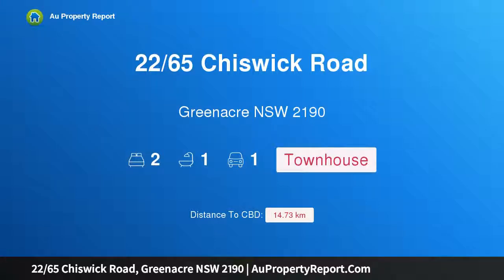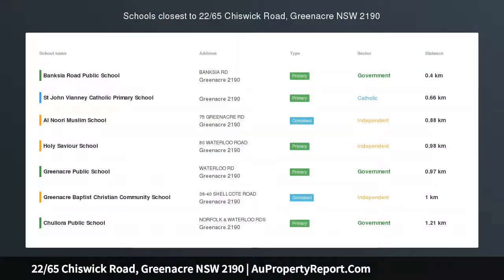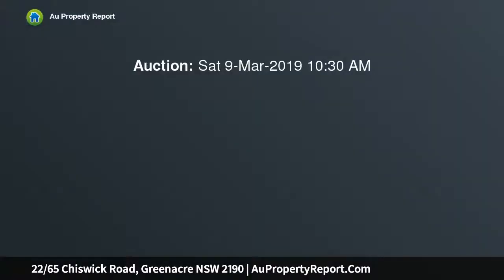22/65 Chiswick Road, Greenacre NSW 2190 | AuPropertyReport.Com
22/65 Chiswick Road, Greenacre NSW 2190
Property Type: townhouse
Bedrooms: 2
Bathrooms: 2
Car Space: 1
Motivated Vendor Wants it Sold